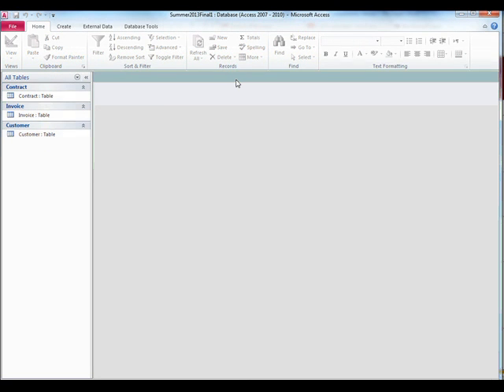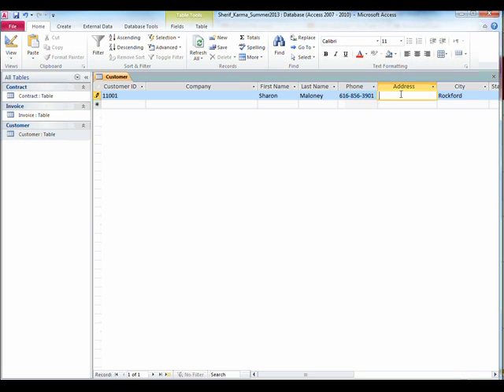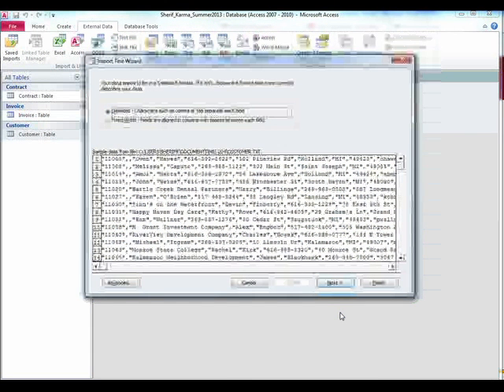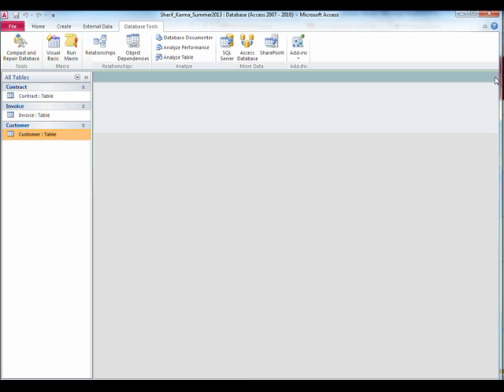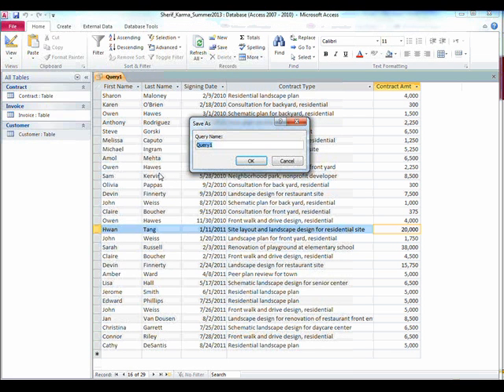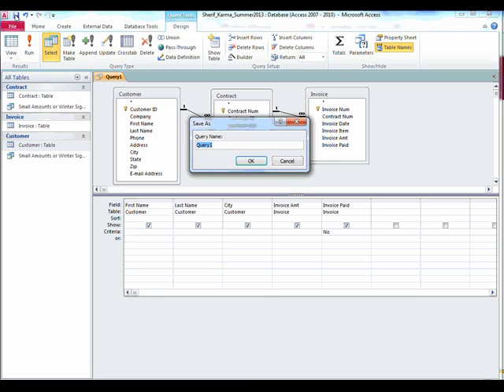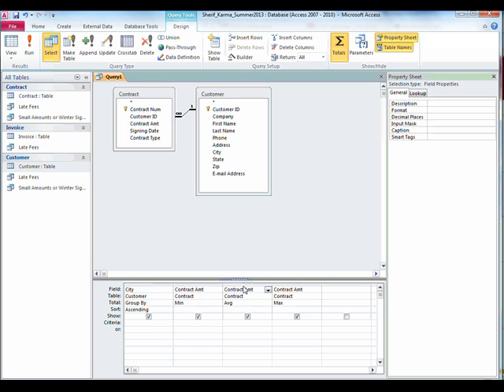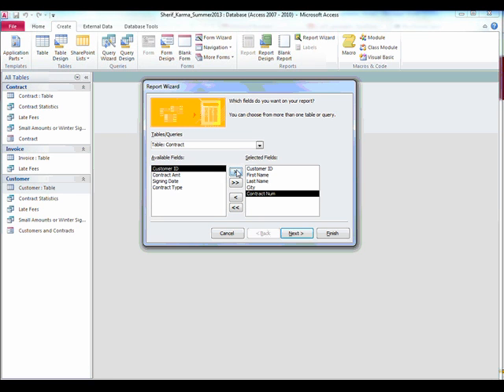Access Review 2